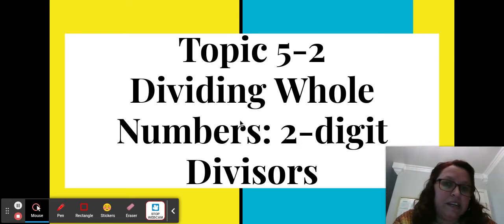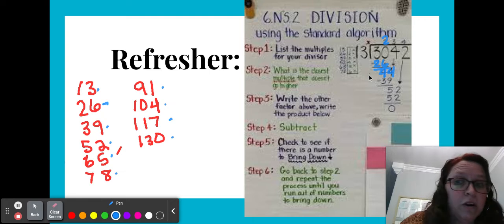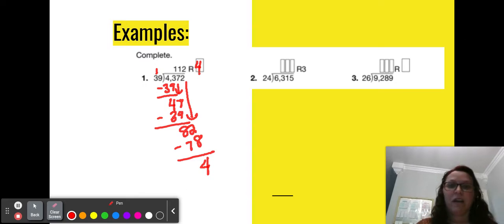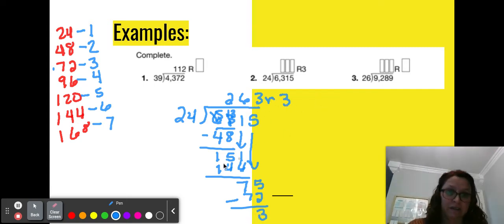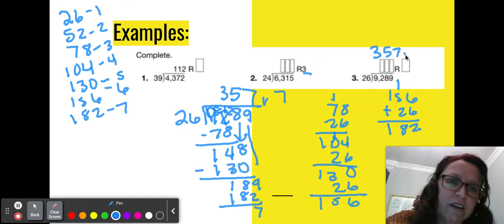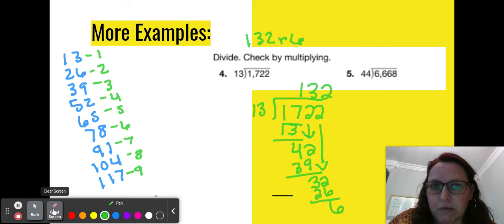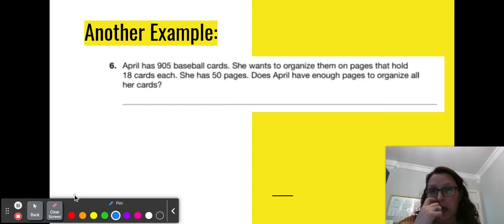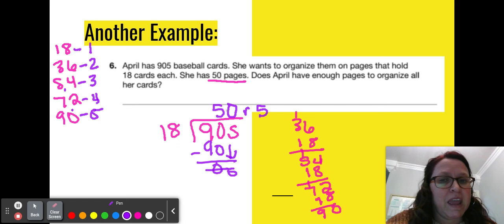Lesson 5-2 - Google Slides